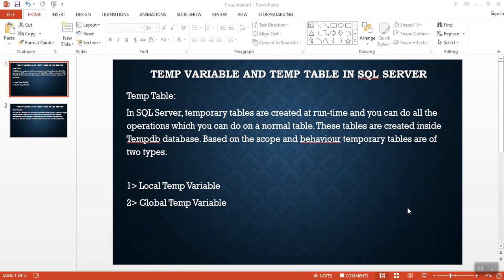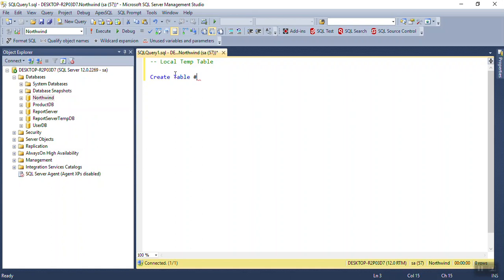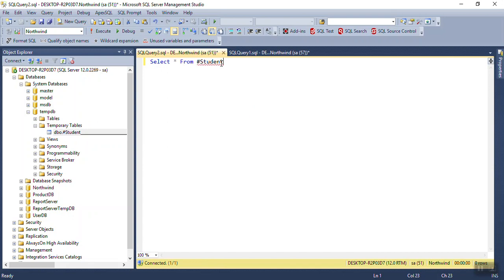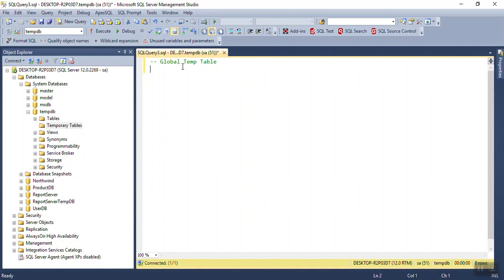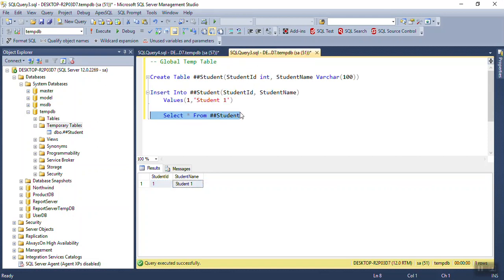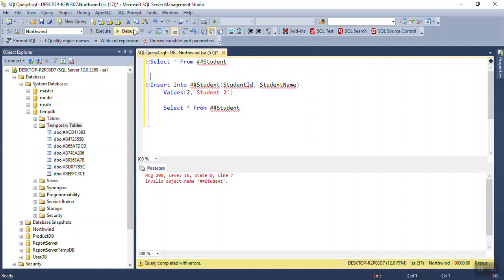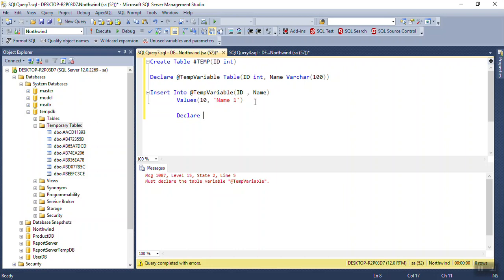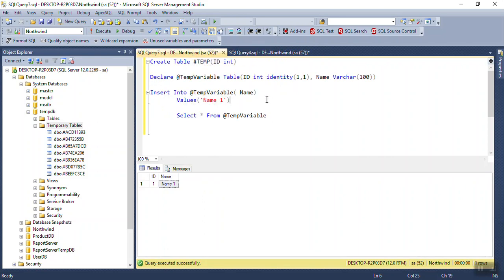Temp Table Vs Table Variable in Sql Server